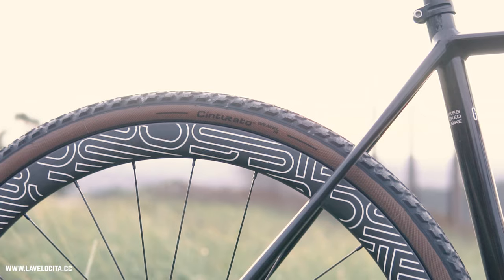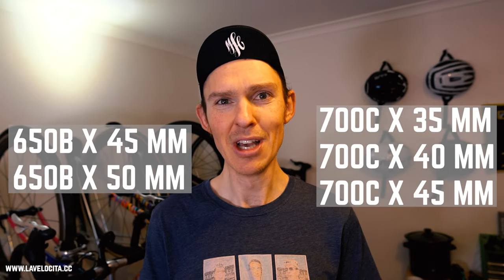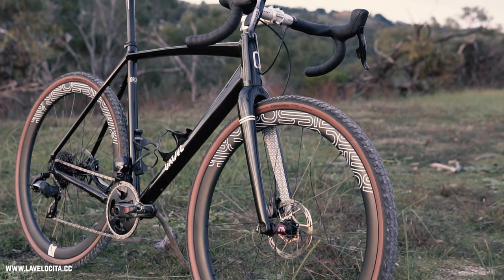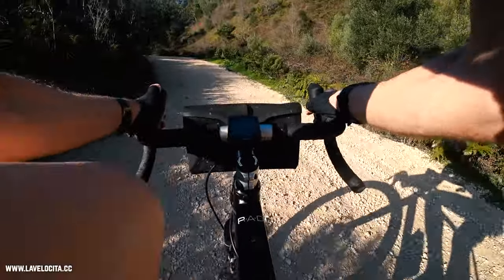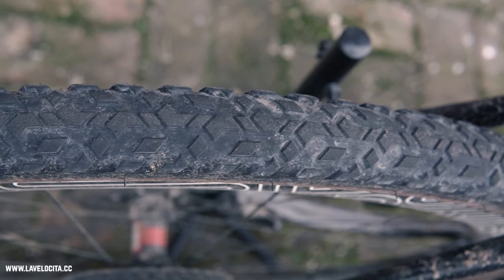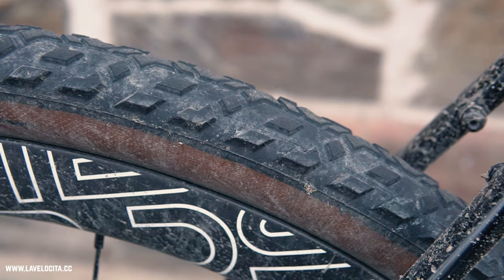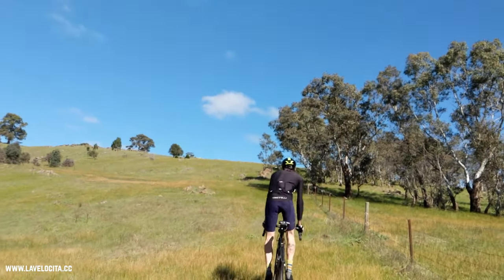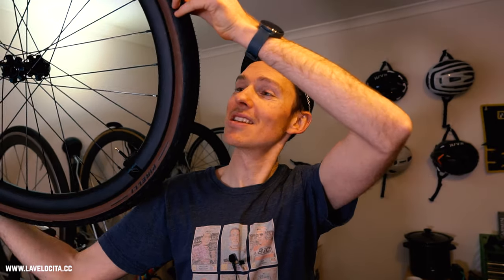Pirelli Cinturato Gravel Mixed Terrain tyre review - Grip for days!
I have a full written review for the Cinturato gravel Ms right

Curious what gear I use to make these videos? This has been my setup since 2018:
Sony a6300 camera but for 2020 I'd recommend its replacement Sony a6400
Sigma 16mm lens
Rode SmartLav microphone